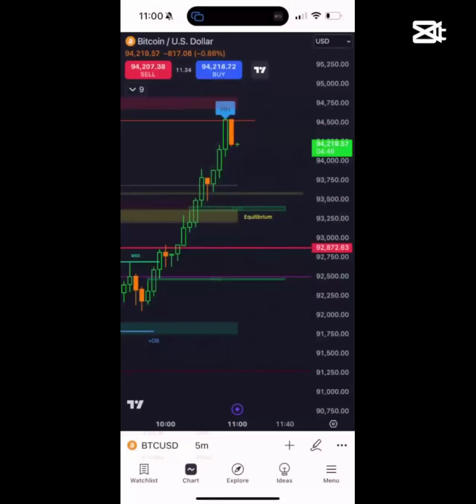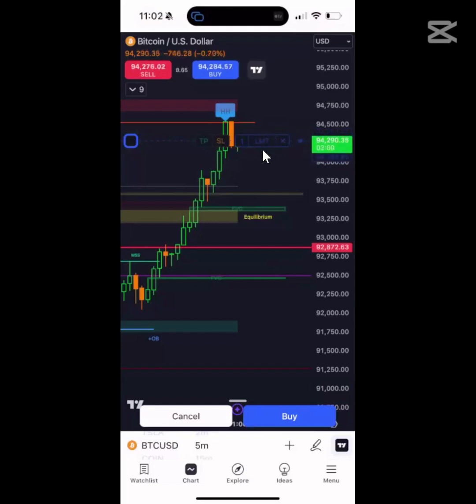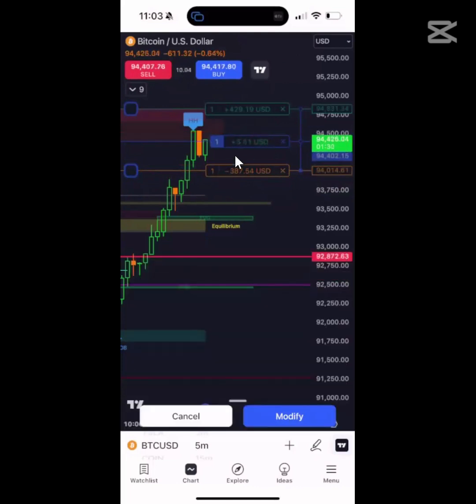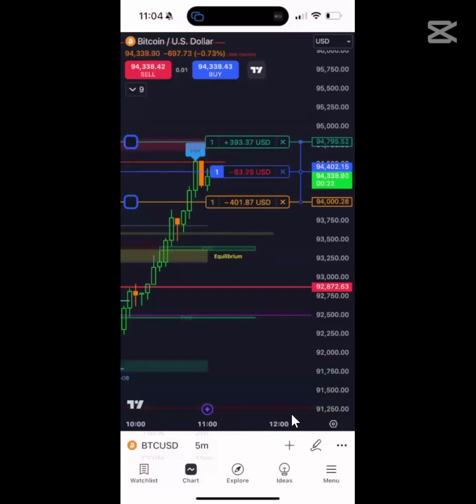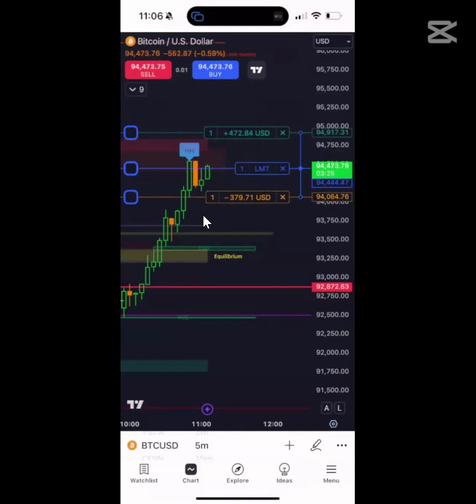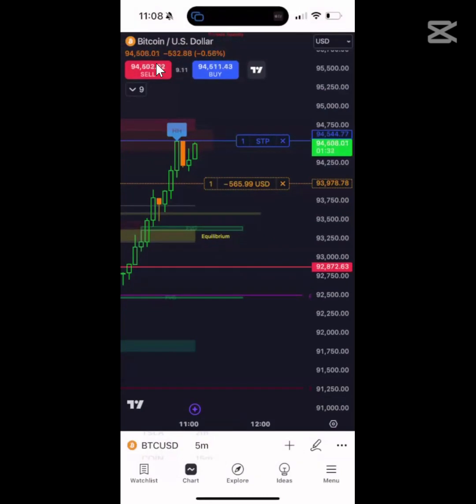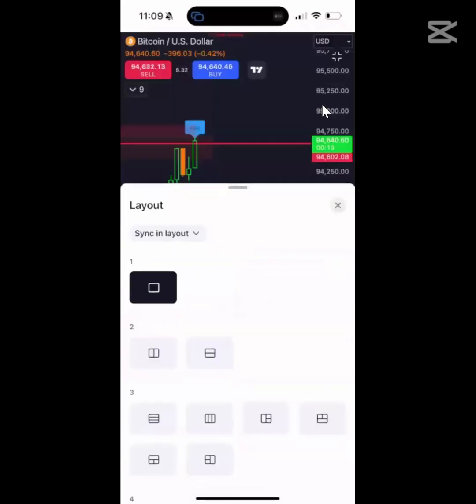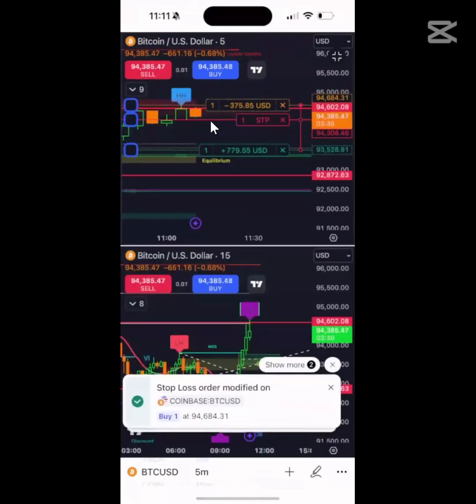Futures Trading On Tradingview (Mobile)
How to take futures/crypto/forex trades on mobile in Tradingview.
Don't do market orders!